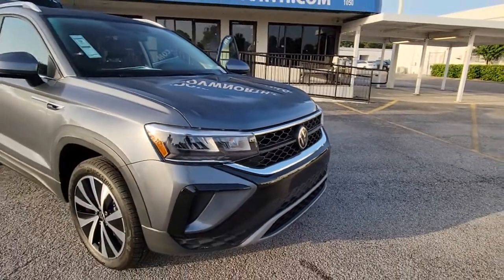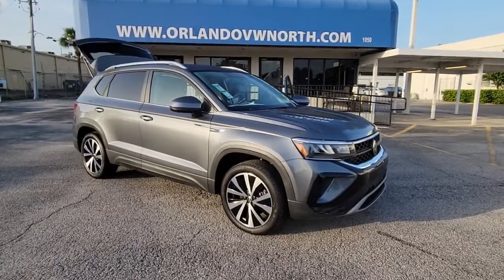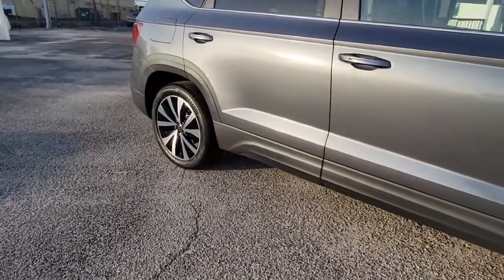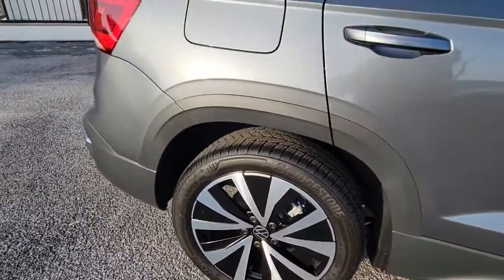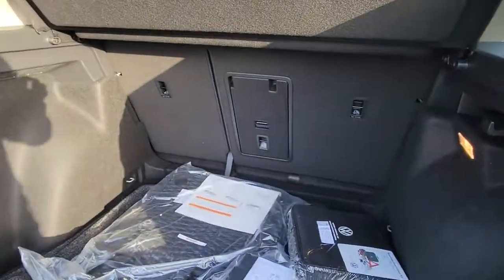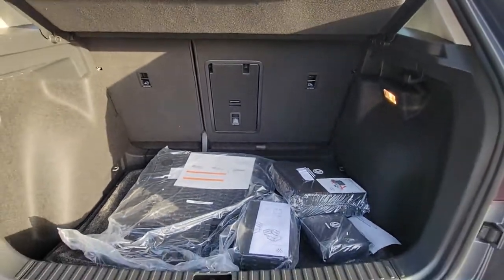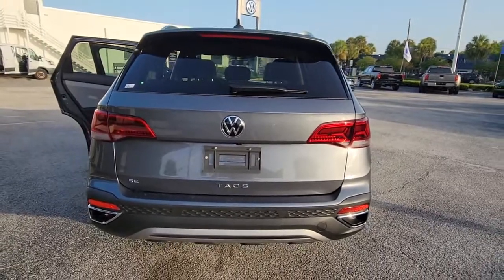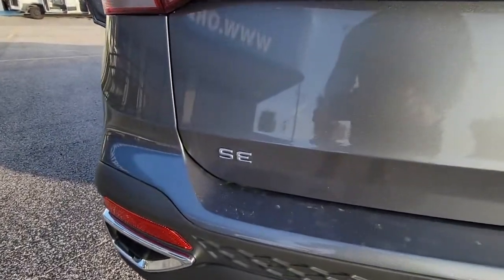2022 Volkswagen Taos Orlando, Sanford, Kissimmee, Clermont, Winter Park, FL 20740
Platinum Gray Metallic New 2022 Volkswagen Taos available in Orlando, Florida at Orlando VW North. Servicing the Sanford, Kissimmee, Clermont, Winter Park, FL area.

Gray 2022 Volkswagen Taos 1.5T SE FWD 8-Speed Automatic with Tiptronic 1.5L I4 Turbocharged DOHC 16V LEV3-SULEV30 158hp **BACKUP CAMERA**, **BLUETOOTH**.Recent Arrival! 28/36 City/Highway MPG